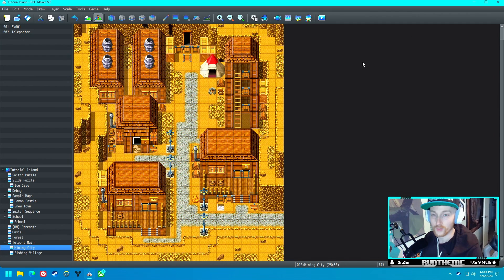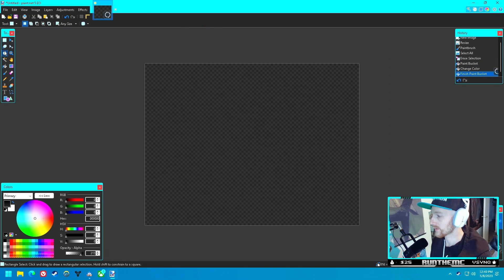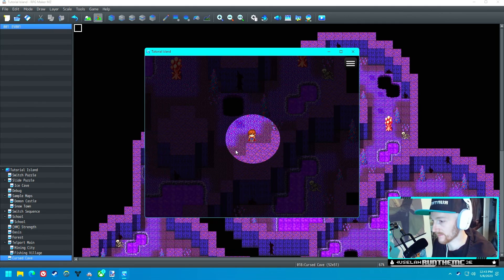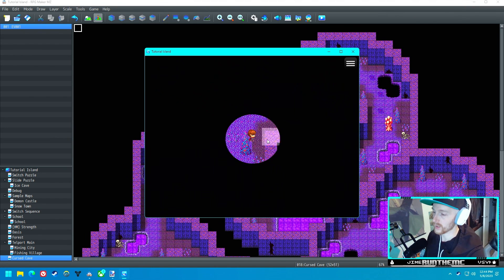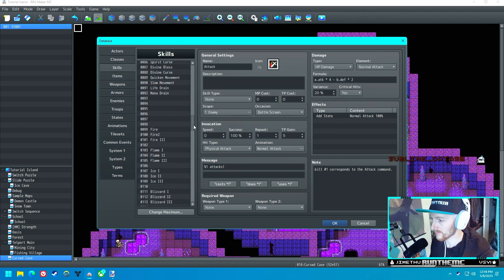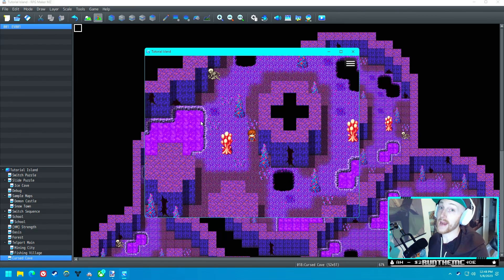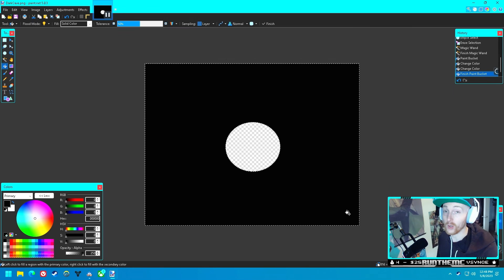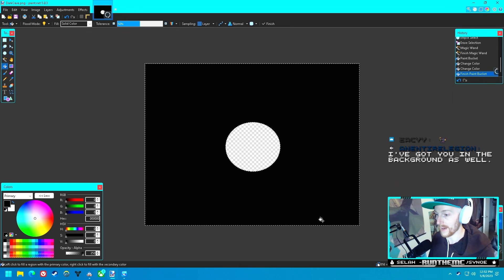RPG Maker MZ Create-a-Mechanic [HM Series]: Flash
This is a series of development diaries for another series we do on the channel called Create-A-Mechanic where we try tor create mechanics from classic RPGs. This was recorded live on my Twitch channel, if you like this time of content come join us!

Timestamps:
00:00 Intro
00:29 Creating the Dark Background
01:23 Showing the Background on the Map
02:33 Adjusting the Dark Background
03:28 Creating Flash Common Event
04:31 Creating Flash Skill
05:29 Playtesting
06:00 Reminders and Variations
07:19 Talking About Surf and Fly